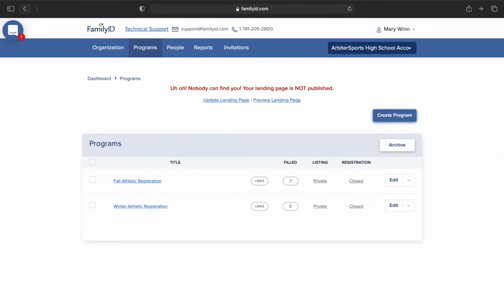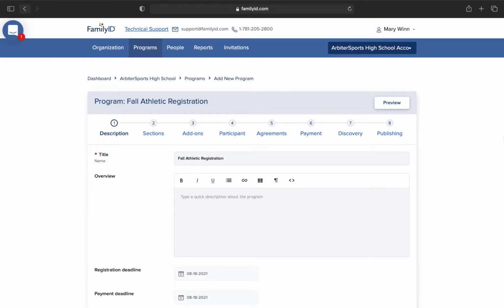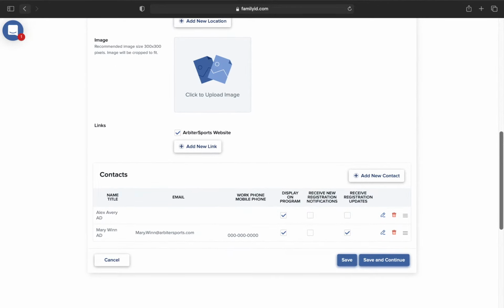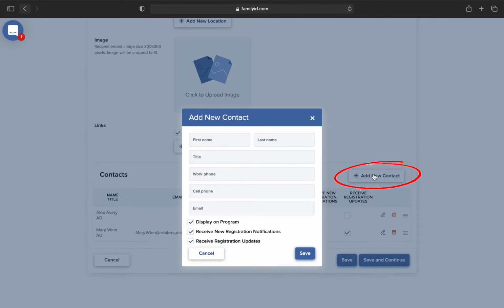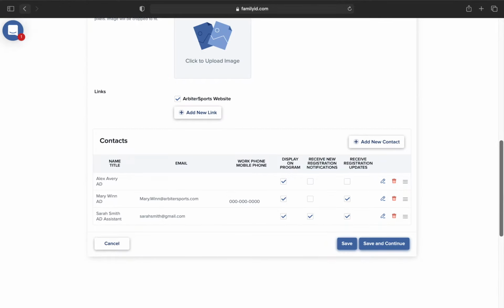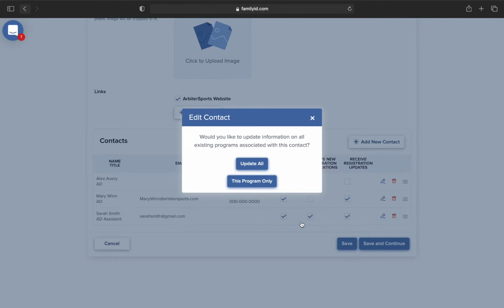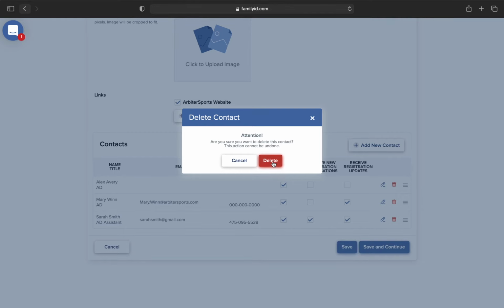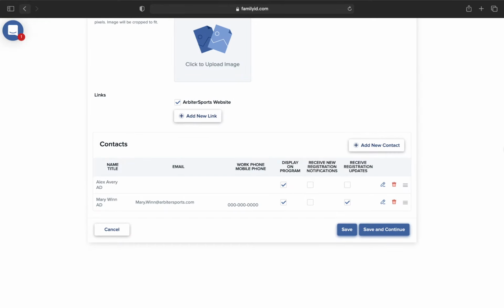How To Update A Contact - FamilyID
FamilyID is now part of ArbiterSports!